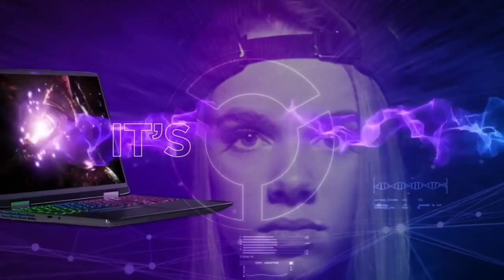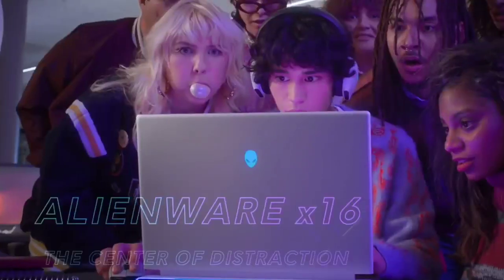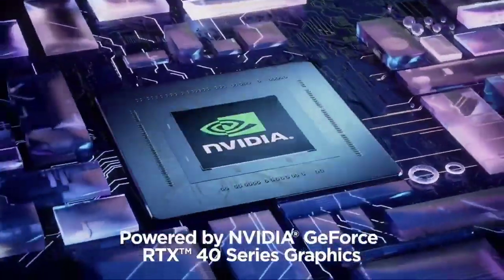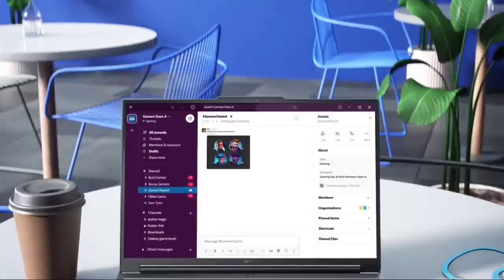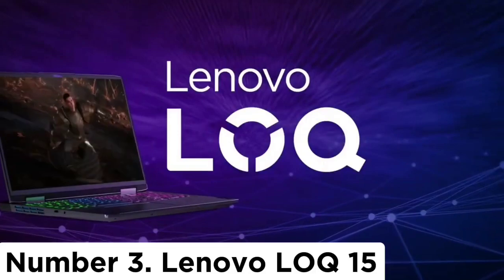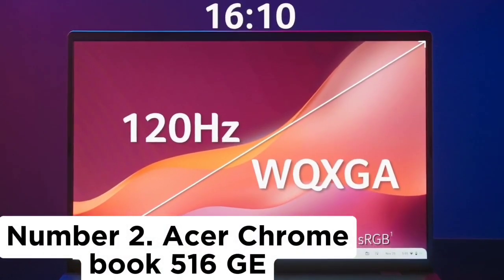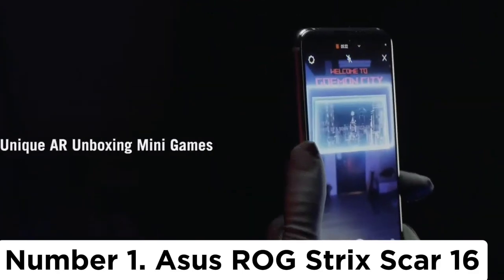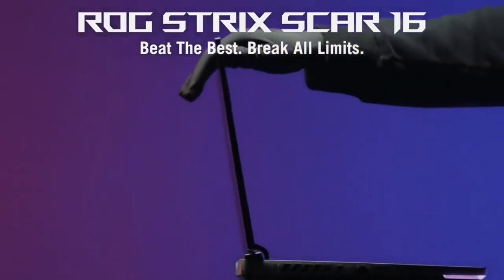Top 6 Best Gaming Laptops In 2024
➜ Links to the Top 6 Best Gaming Laptops In 2024 we listed in this video:

►Links►

➜ 6- Dell Alienware m16 R1-
➜ 5- Lenovo Legion Pro 5 Gen 8 16-
➜ 4- ASUS TUF Gaming A16 Advantage Edition-
➜ 3- Lenovo LOQ 15-
➜ 2- Acer Chromebook 516 GE-